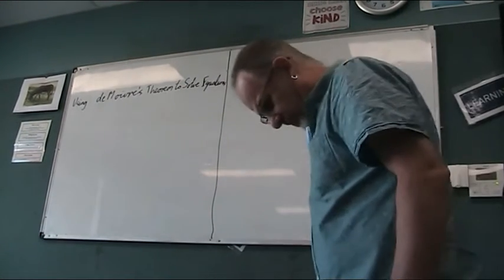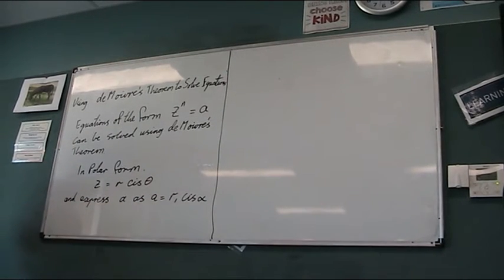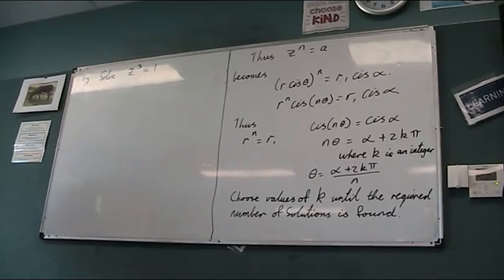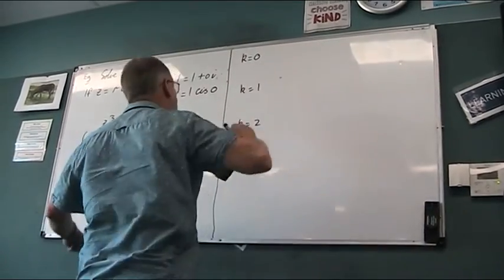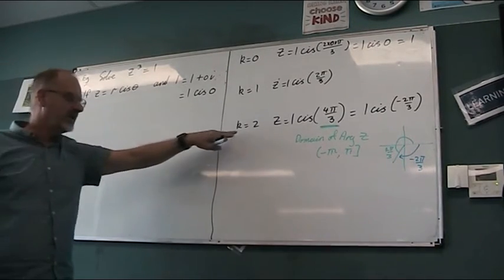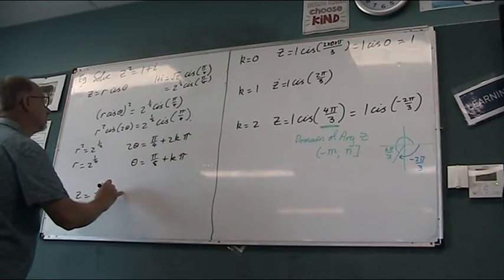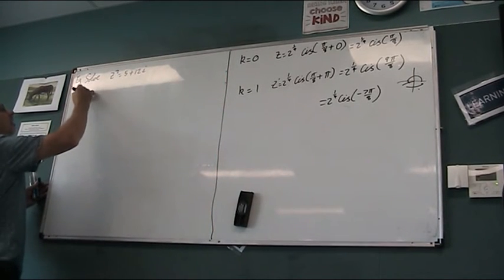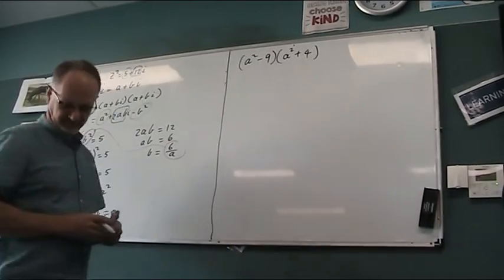Solving Equations with De Moivre’s theorem - 4G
Understand De Moivre’s theorem, proof for integral powers, powers and roots of complex numbers in polar form, and their geometric representation and interpretation